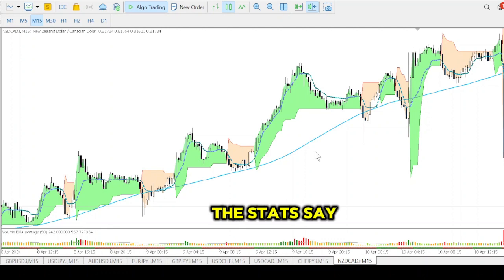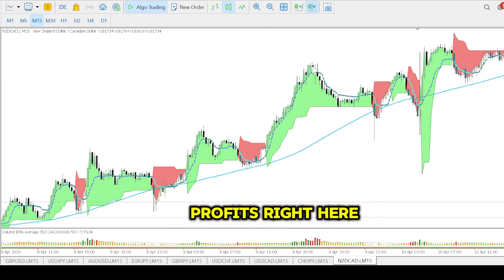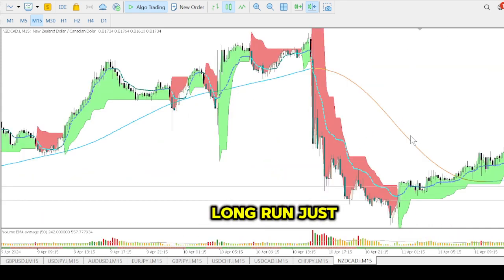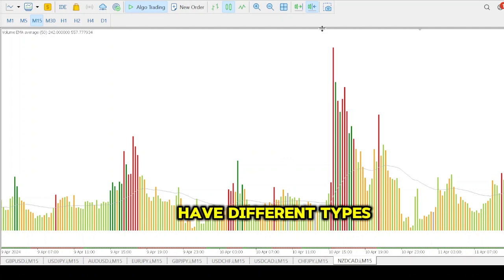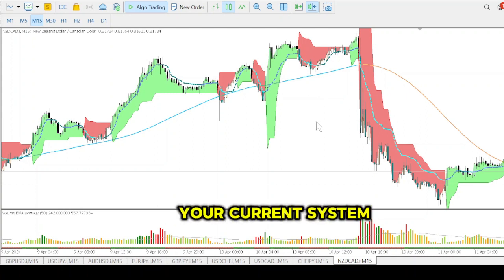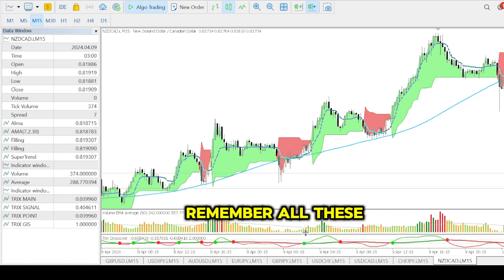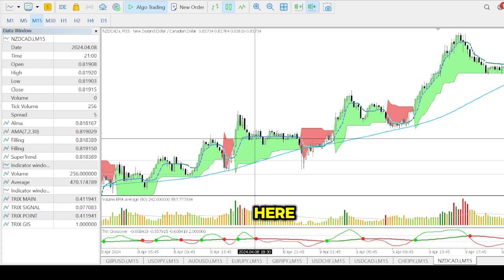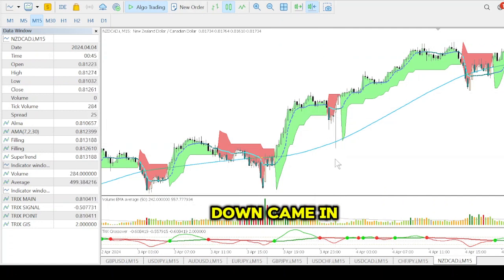How To Reduce 90% Of Your Losses No BS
In this video, I go over how you can reduce most of the losses which you are currently taking in your trading system, I go over the reason why most traders loose money and I give you the approaches which will help you to stop losing in trading. By first of all outlining that volume is very important when we are trading and how we can use volume indicators to reduce the losses that we are currently taking in our trading system. regardless of whether you trade stocks, forex, crypto or even the famous futures these concepts can help you a lot. Also I give you why using an exit indicator can help you to get more pips saved and even catch a higher risk to reward on every trade.

 ,day trading 101
 ,forex
 ,penny stocks
 ,stock market
 ,stock trading
 ,stocks
 ,trading
 ,trading for beginners
 ,trading strategies
 ,why traders fail